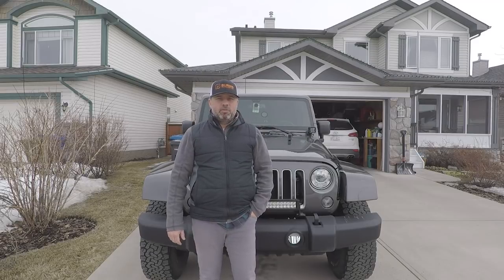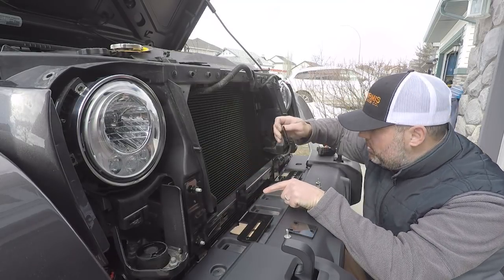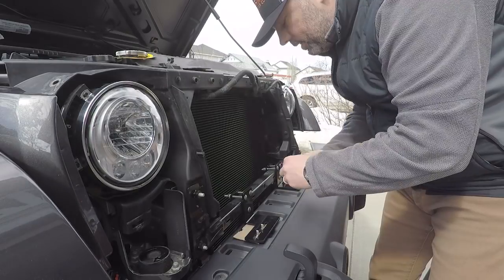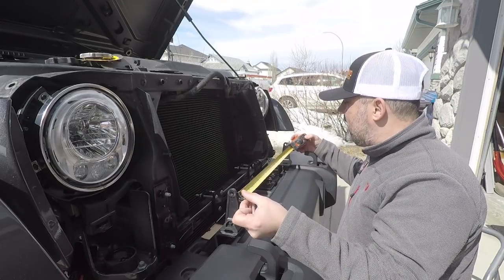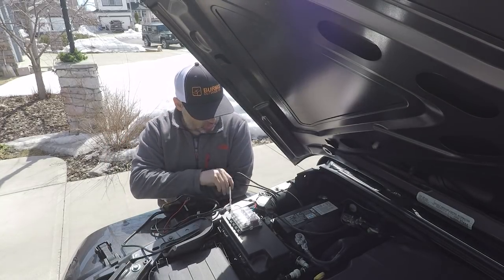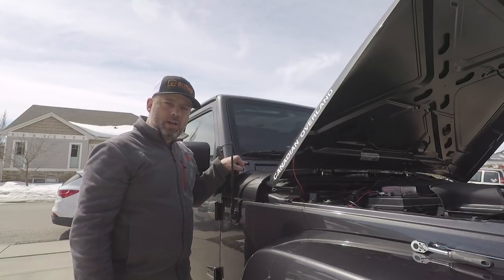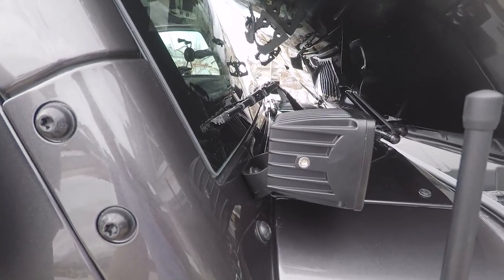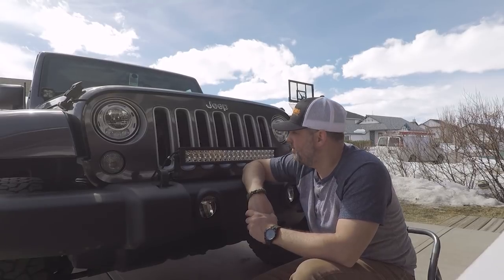410X Presents: BrightSource LED Lightbar and Cube Spot Lights Install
In this video, I will be installing the Brightsource 22" LED Lightbar (72020E) with the Jeep JK Front bumper mounting kit (212007). The Fog Light Cubes (75001F) will be mounted on the windshield height.